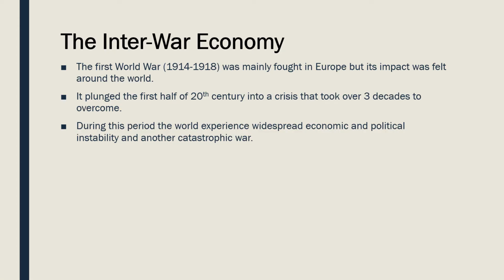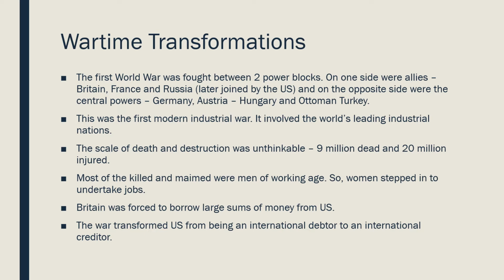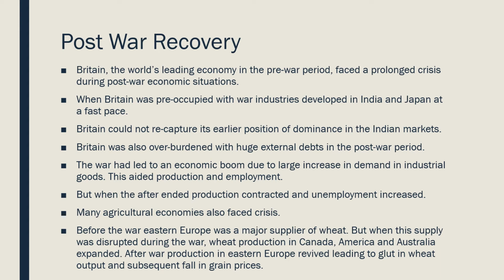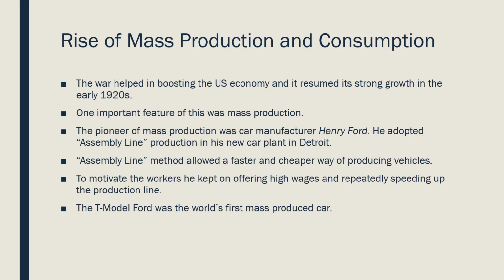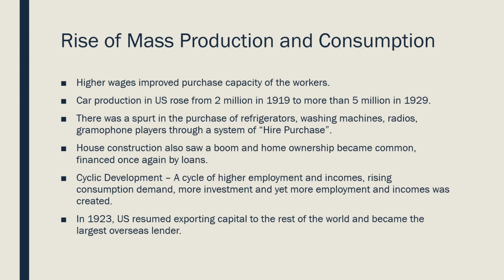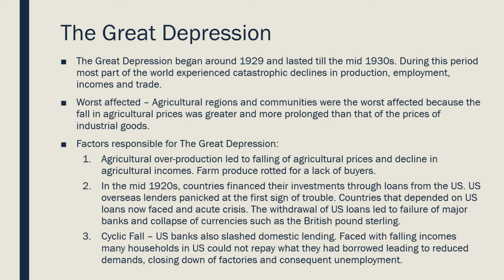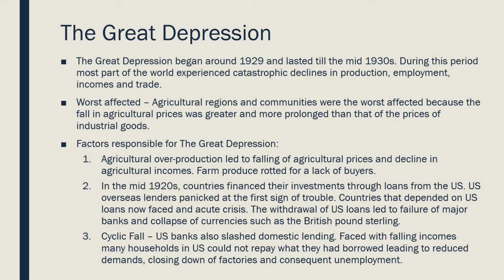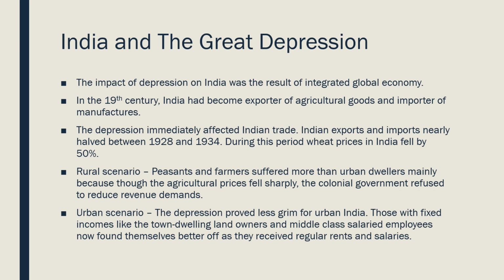The Making of a Global World (Class X CBSE History) : Part 4 - The Inter-War Economy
This video covers the sub-topic "The Inter-War Economy" from Chapter 3 (The Making of a Global World) of the CBSE History book for class X.

This is Part 4 of 5 videos prepared for this chapter.